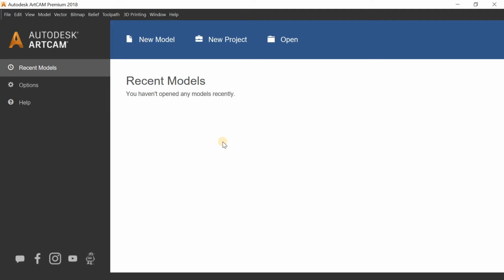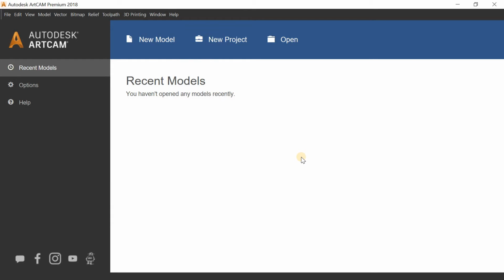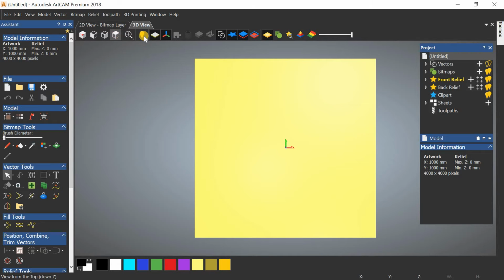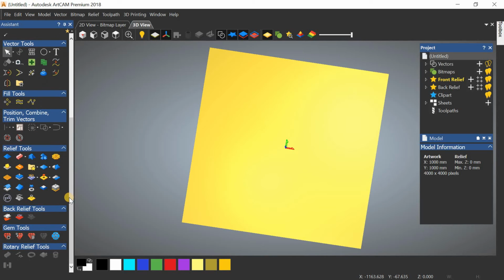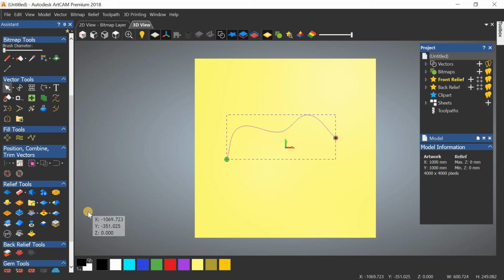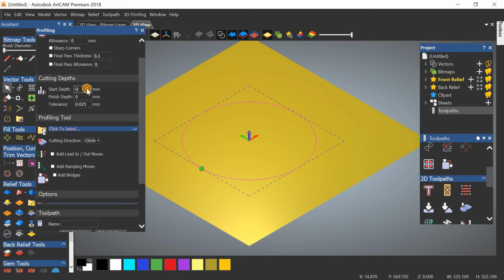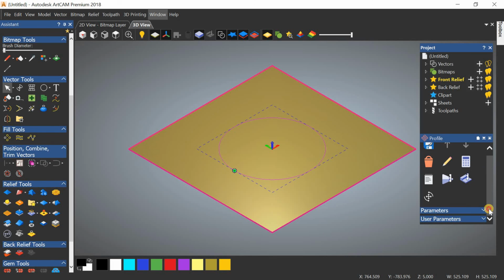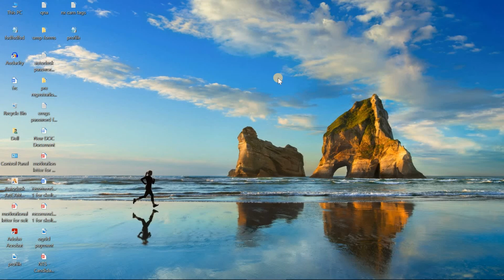Artcam #2018 tutorial for beginners ( English )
in this video i talked about the basic concept of artcam. we created g codes at the end for profile toolpath as well.